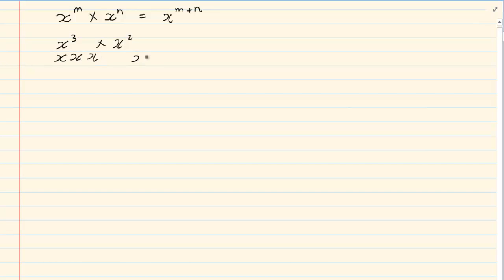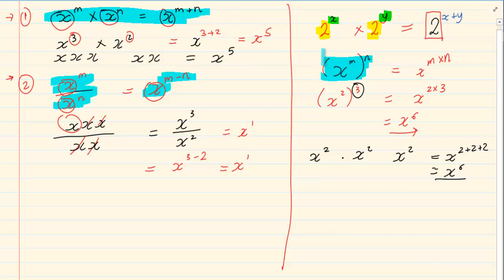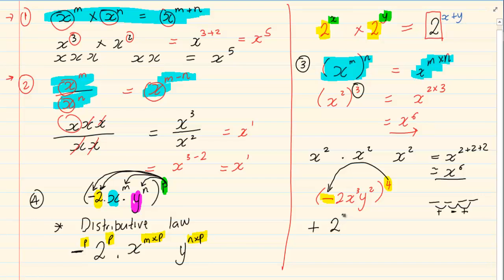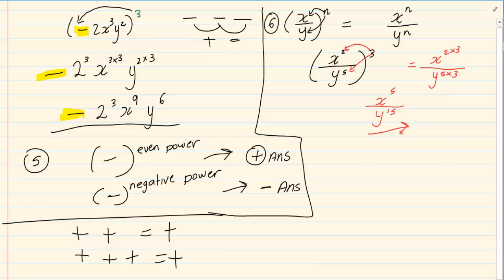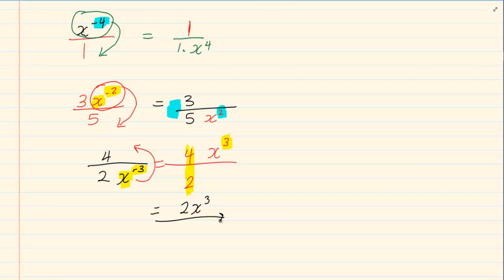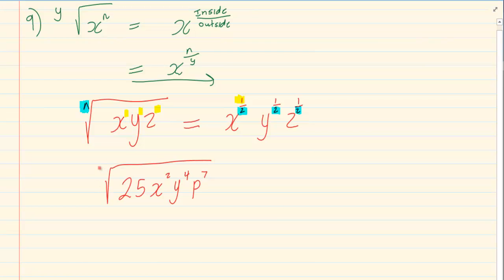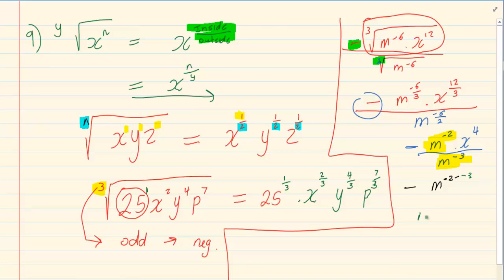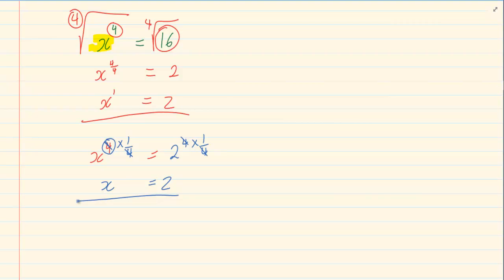Grade 10 : Exponents : Revision of Grade 9 Exponents Lessons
Hey Guys